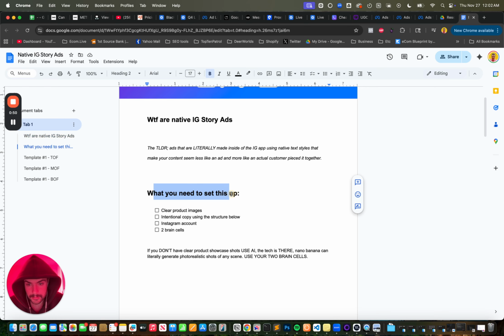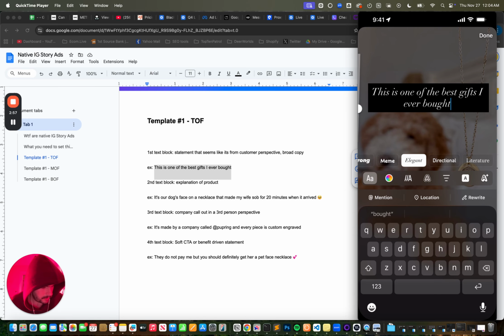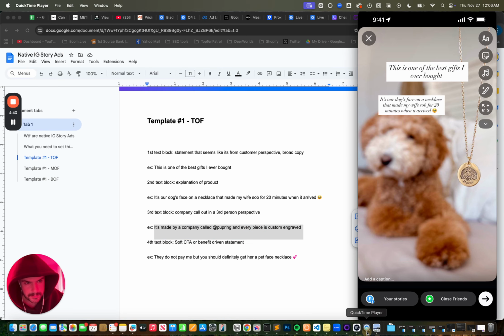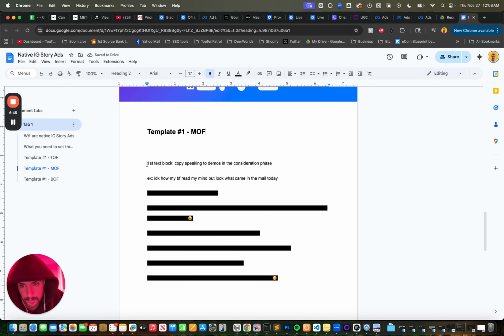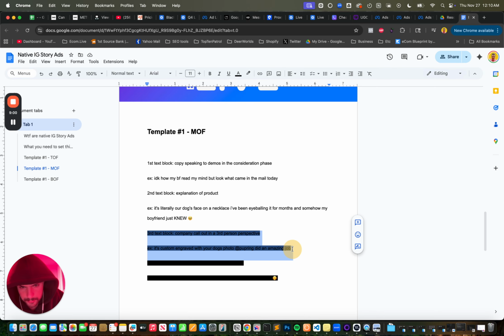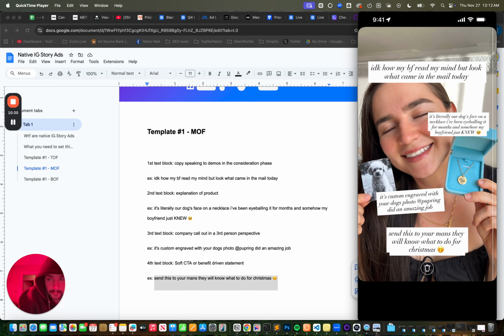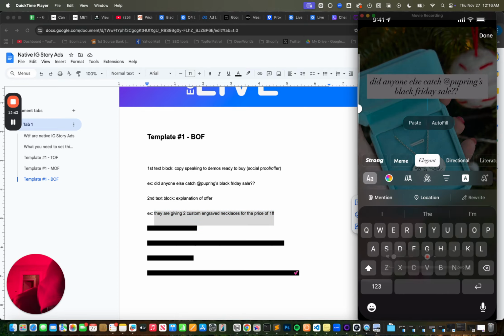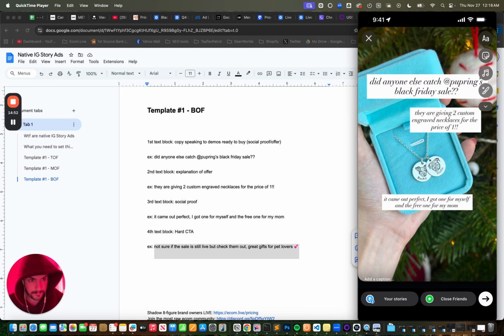inject this ad in ur meta account ur bfcm push will thank you ($428k/m branded dropshipping)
(where we all share our screens and surf together 🏄‍♂️)

0:00 Native IG Story Ads for Black Friday
0:30 What Are Native IG Story Ads?
0:50 Requirements & Setup
1:40 Top of Funnel Strategy & Copy Structure
2:35 Creating Your First Ad in Instagram
4:30 Adding Company Callout & Soft CTA
6:32 Middle of Funnel Strategy
8:10 Consideration Phase Copy Examples
11:14 Bottom of Funnel Content
11:41 Black Friday Sale & Social Proof Angles
14:29 Hard CTA Implementation
15:18 Templates & Final Tips

Hope this was beneficial, gl with your bfcm scale gents!